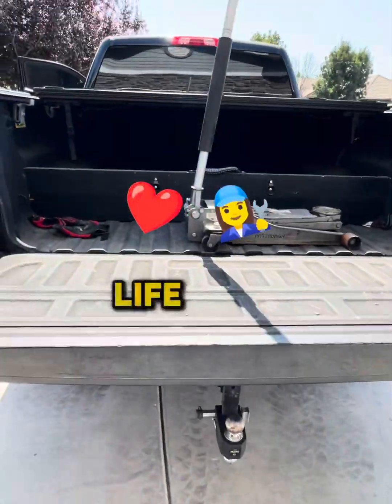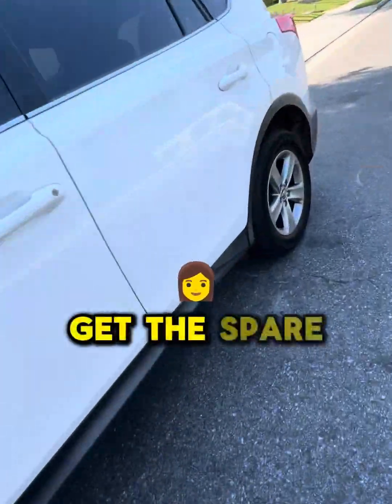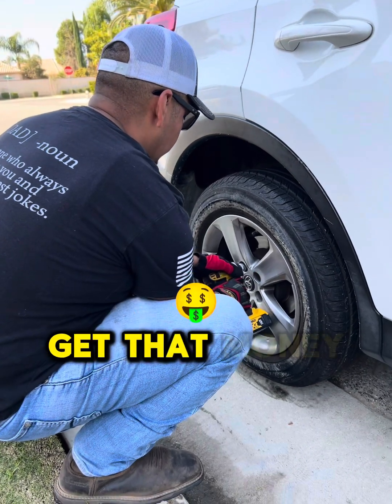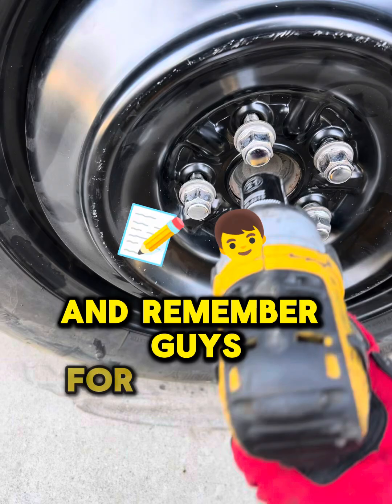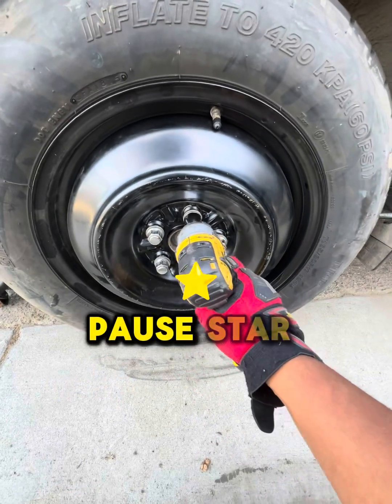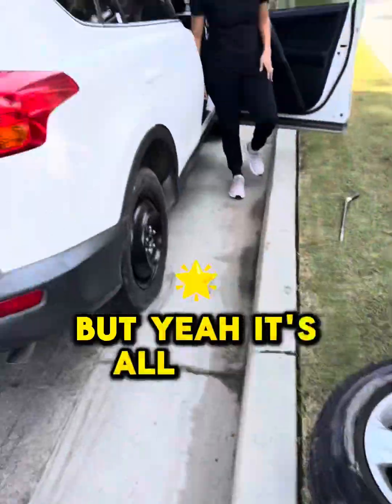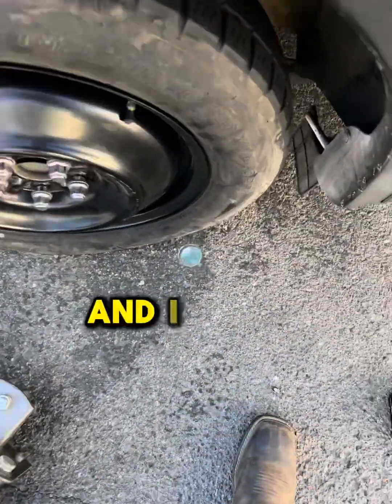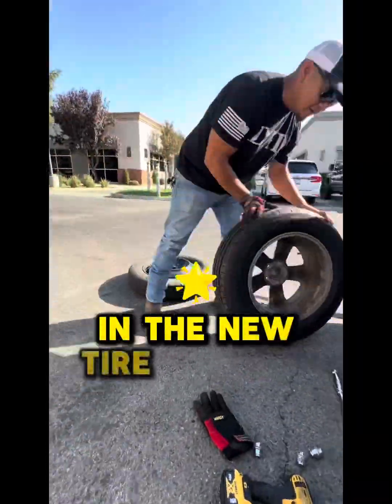A day in the life of….. flat tire edition